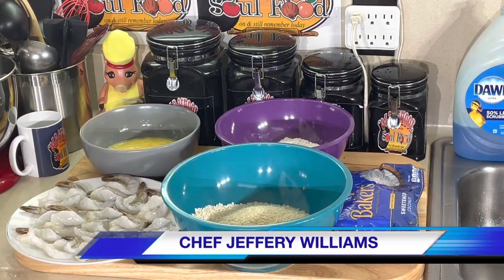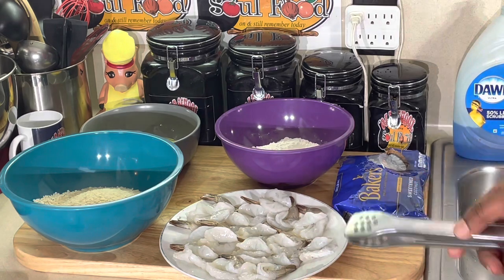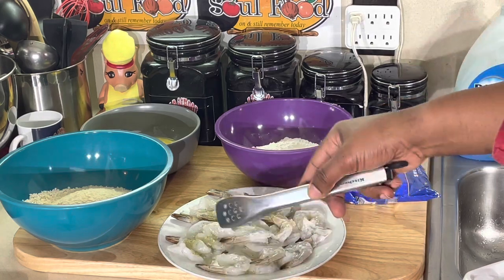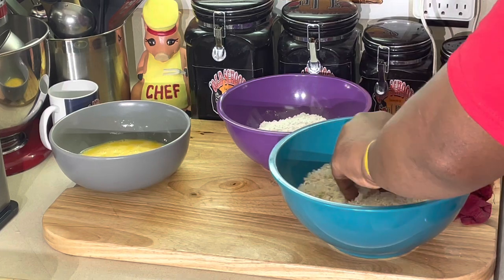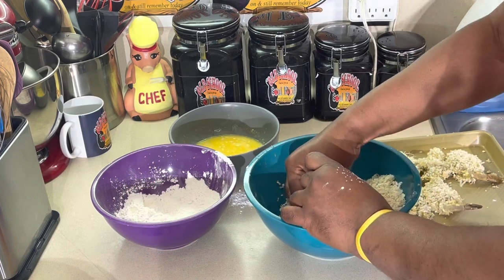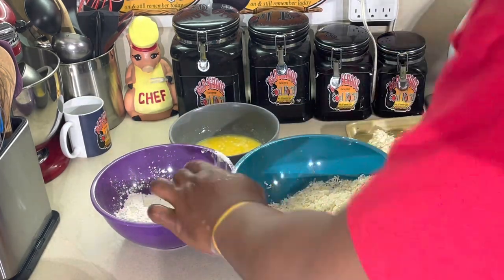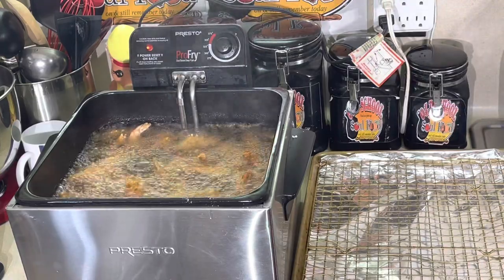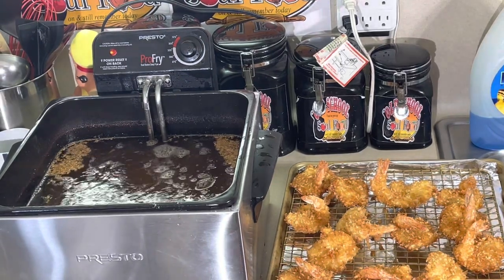OLD SCHOOL CRISPY COCONUT FRIED SHRIMP 🍤 /T.G.I.F. FISH SEGMENT OF THE WEEK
COCONUT CRISPY  FRIED SHRIMP:
This is a very simple recipe for fried shrimp
This is something I cooked at my first restaurant job
It’s not really complicated at all

Recipe ( for shrimp)
24 fresh shrimp peeled and de veined and butterflied ( 16/20 tail on )
8 oz panko bread crumbs
1 cup grated coconut
2 cup all purpose flour
1 egg
2 cups  whole milk

Season shrimp with salt and pepper
Dust shrimp in flour
 Add shrimp to egg and milk mixture
 Remove from egg mixture and bread with bread crumb mixture

Fry in vegetable oil(350 degrees) until golden brown about 2 minutes

MY MAILING ADDRESS IS:
23501 CINCO RANCH BLVD
SUITE H120
PMB  # 142
KATY,TEXAS 77494